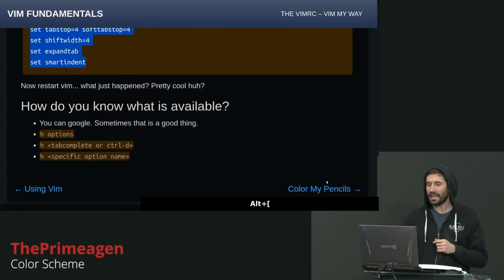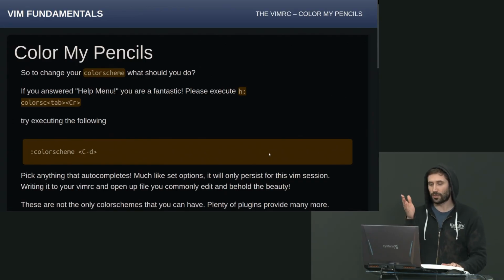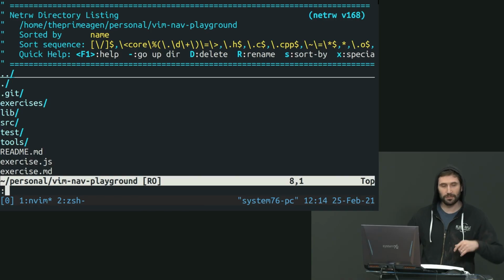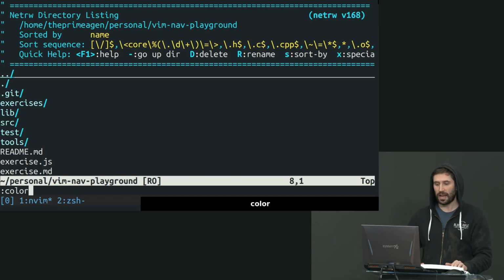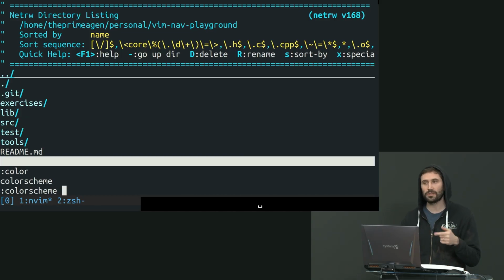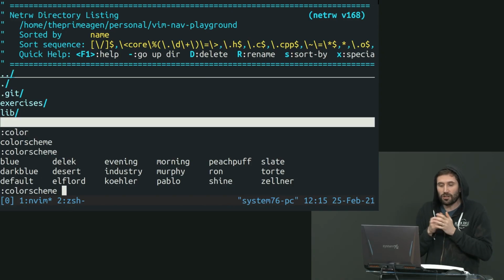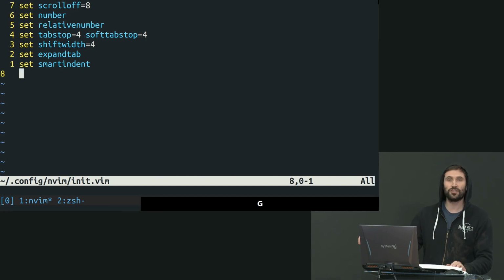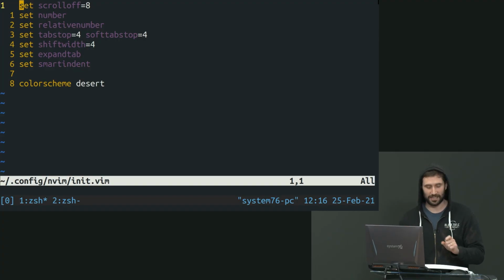11. Color Scheme